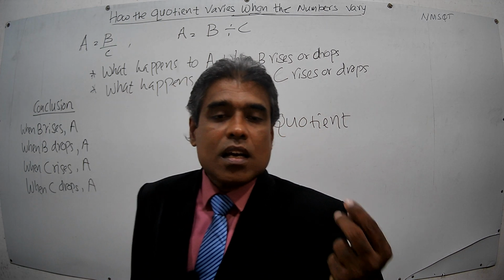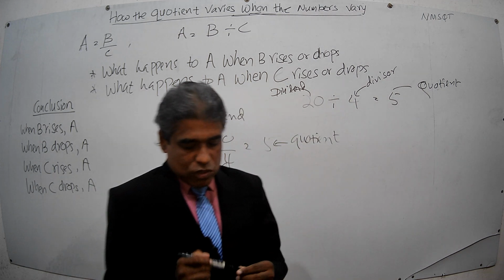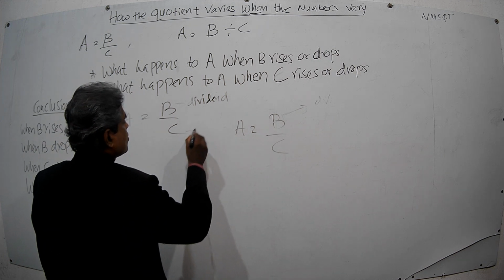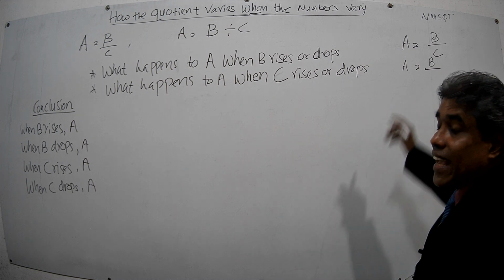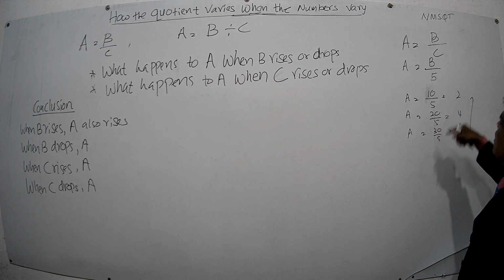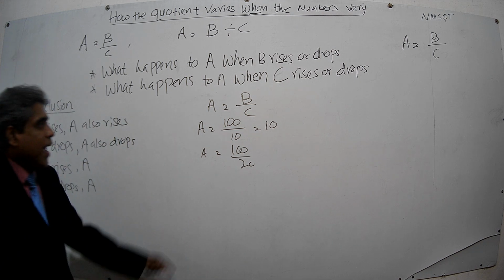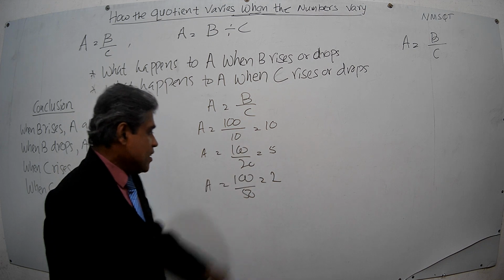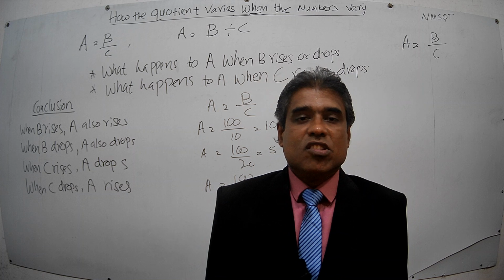How Quotient Varies When Numbers Vary|Maths|Cambridge O Level|Edexcel IGCSE|GCSE|SAT|CAT|PSAT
UB & LB of Difference|Mathematics| Edexcel IGCSE|Cambridge O Level| GCSE|SAT|CAT|PSAT|NMSQT